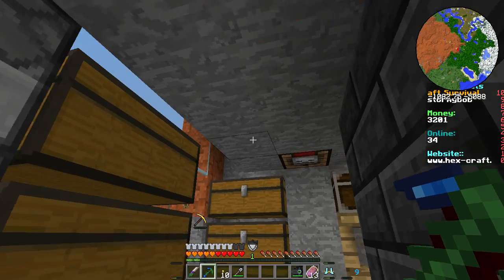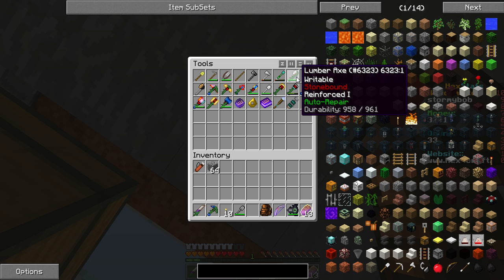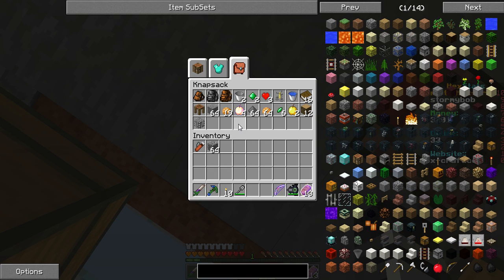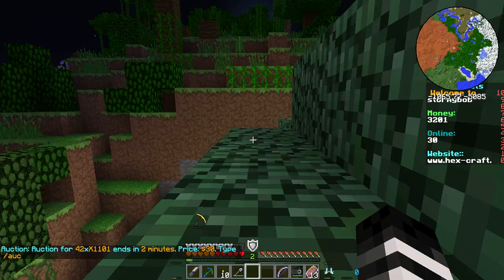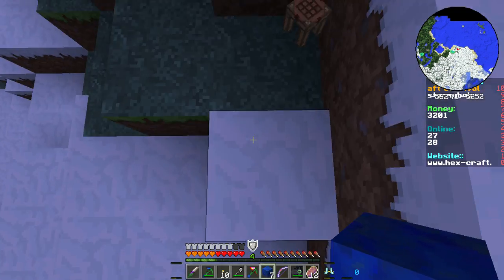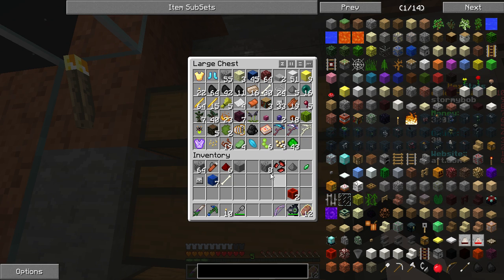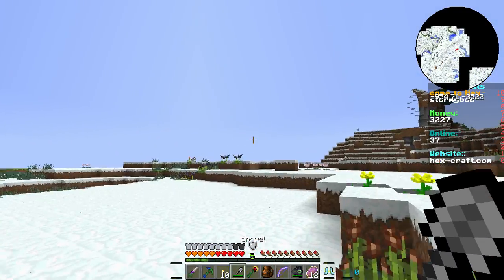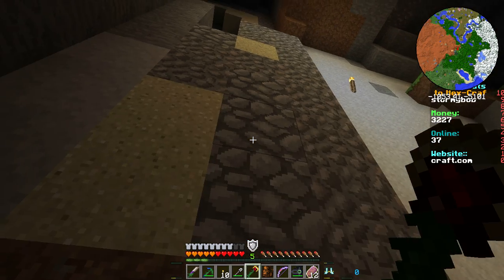Hex-Craft Ep. 4: Getting Stuff Done...?